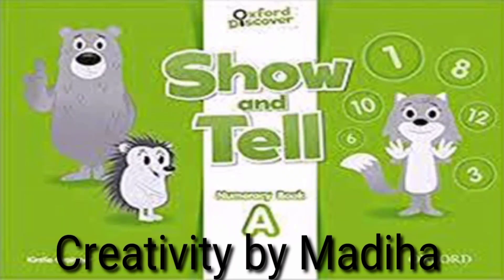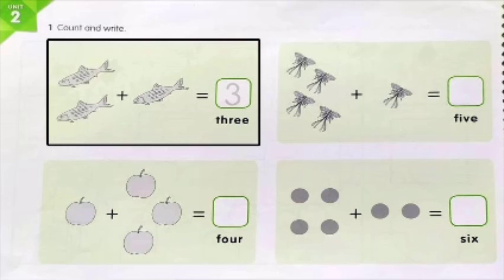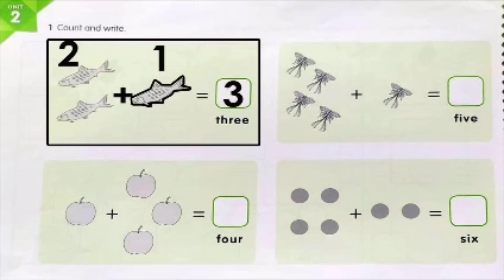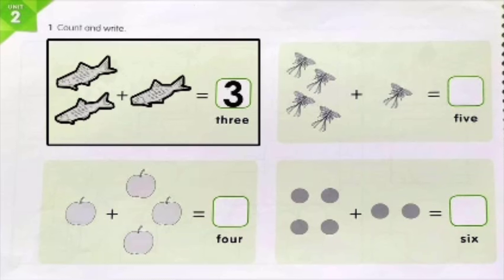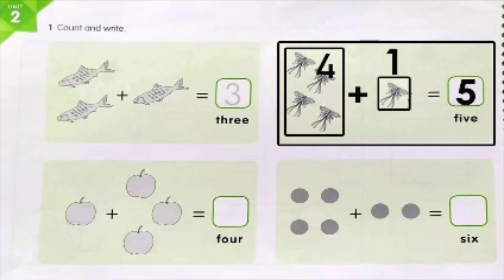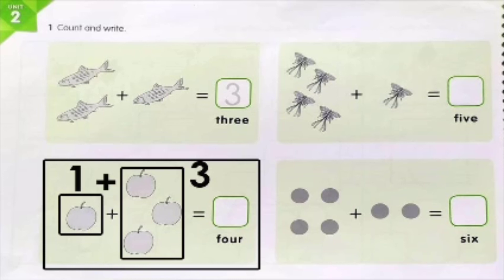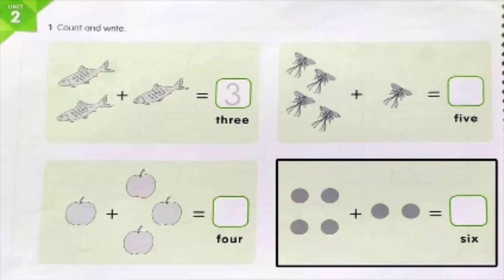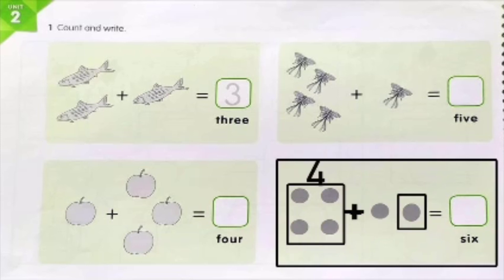show and tell unit #2 count and write || Creativity by Madiha